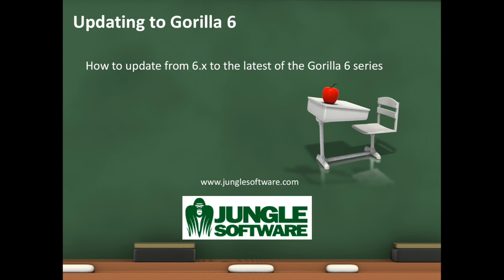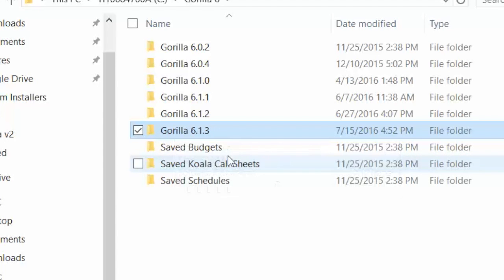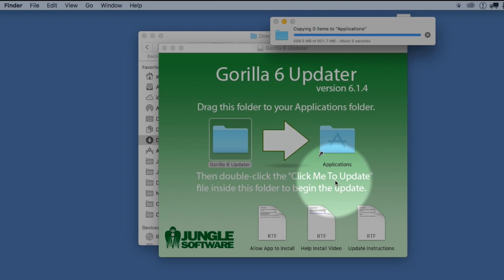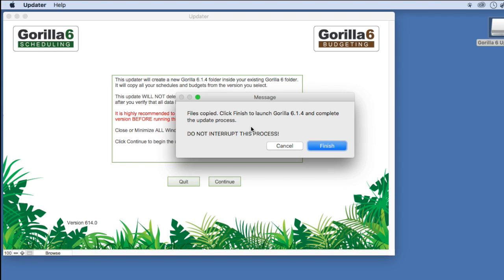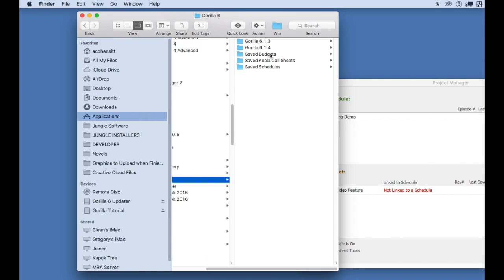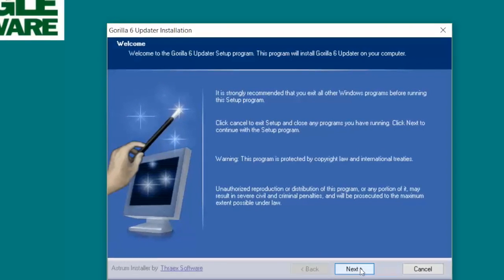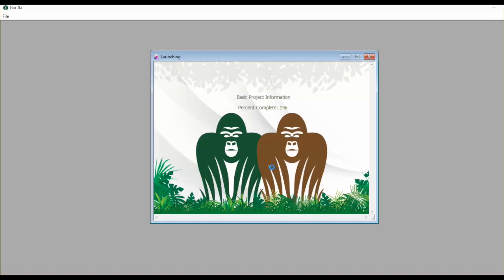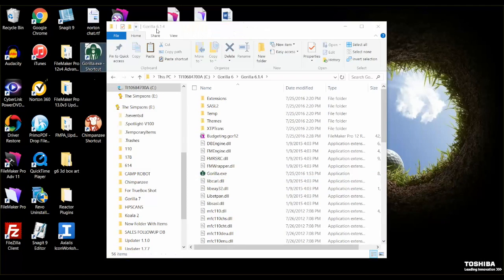Update to 6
This video is about Updating to Gorilla 6